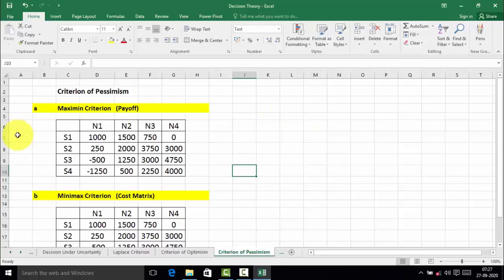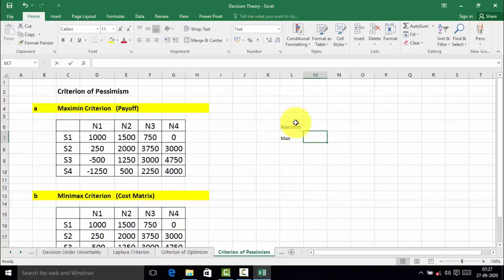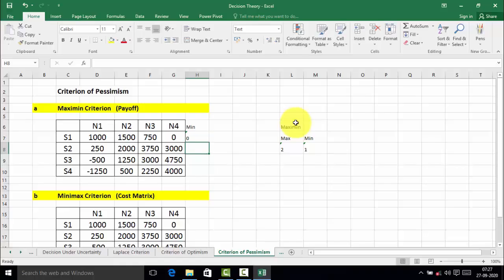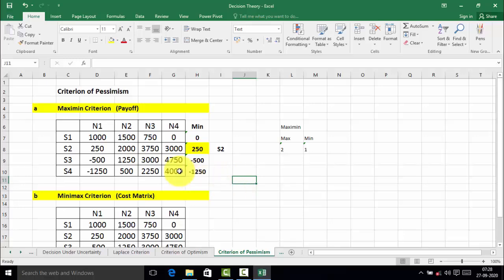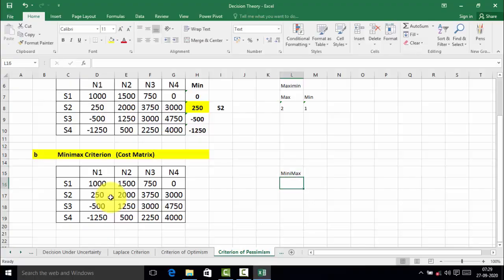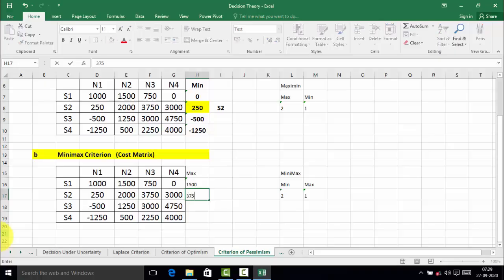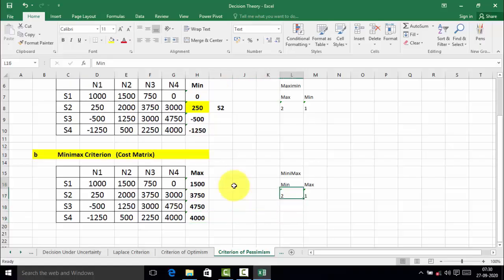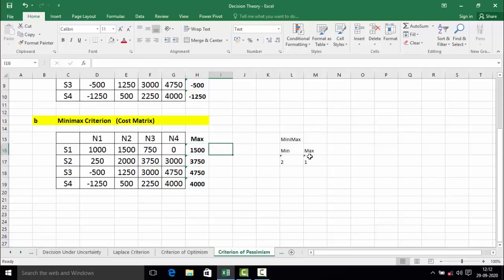03 Decision Theory Criterion of Pessimism Maximin Minimax Final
Decision Theory Criterion of Pessimism Maximin Minimax